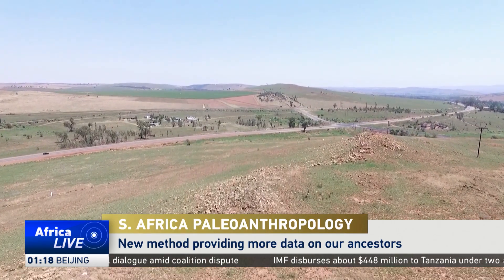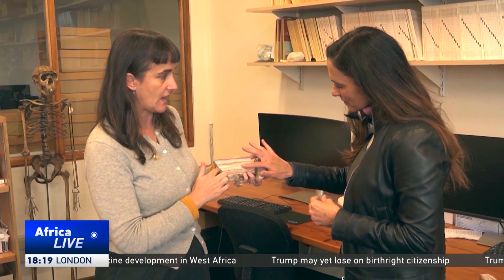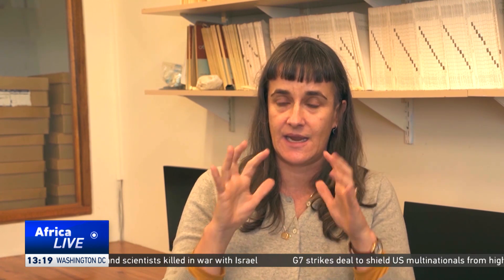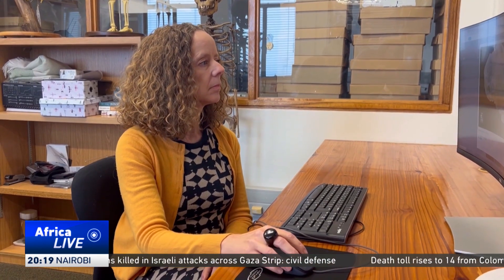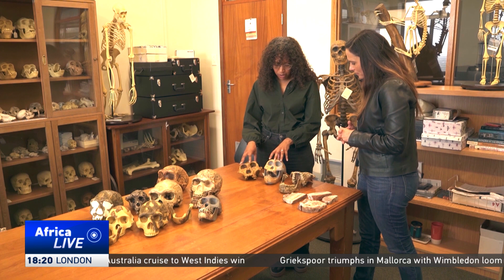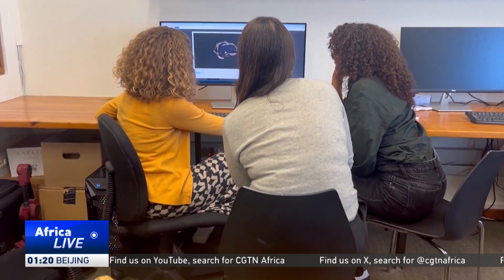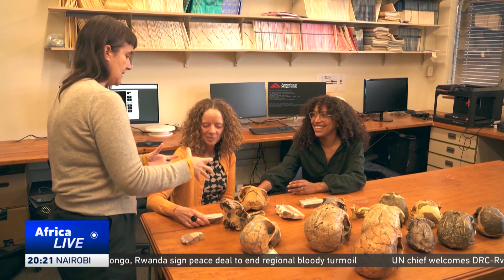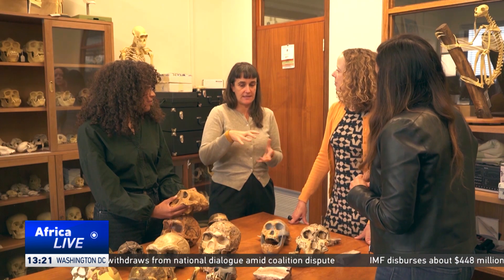South Africa landmark discovery on early human genetics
South African scientists have developed a new method to read proteins in ancient tooth fossils believed to be part of a jawline from two million years ago. This discovery is particularly significant for Africa, as it was led by scientists from the continent.